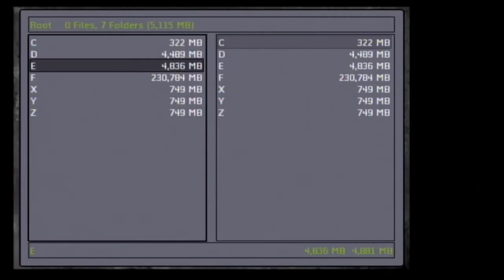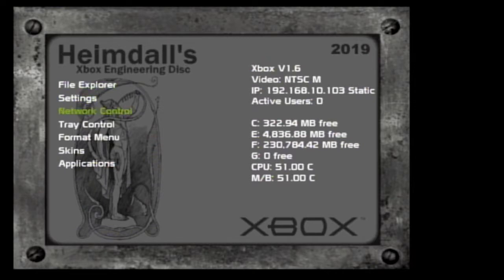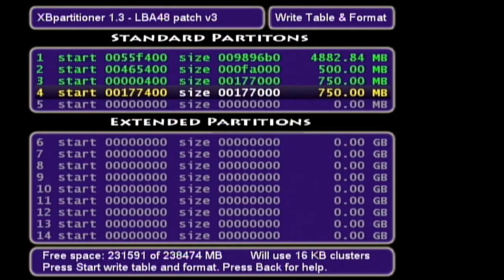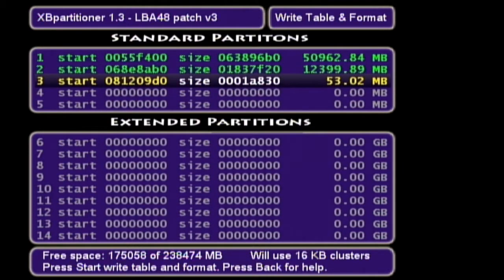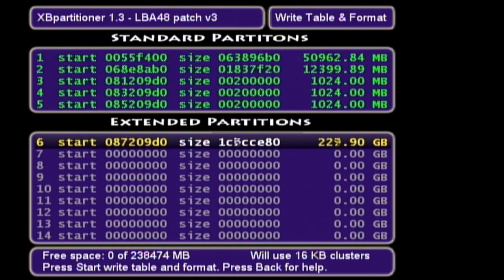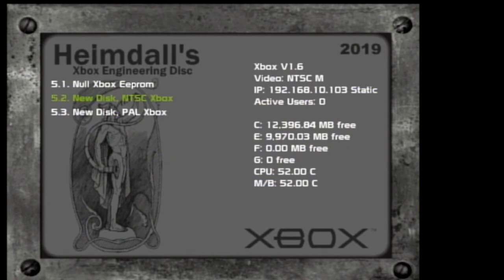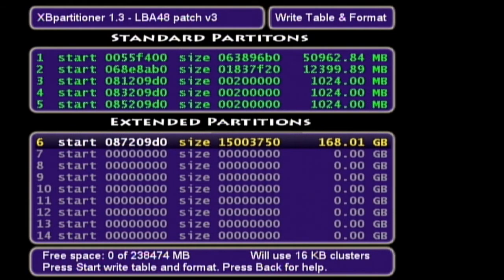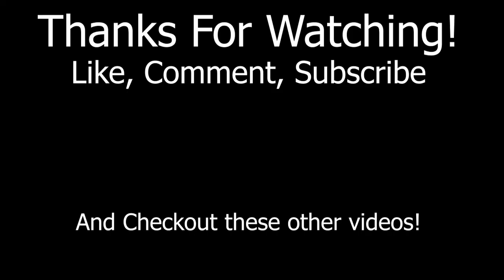Modding The Original Xbox Part 16 - Resizing Default Partitions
In part 16 of this series of modding the original Xbox, I will guide you through resizing the default partitions for C and E using XBPartitioner found on the TruHexen Heimdall's disc. Resizing the C drive can allow for more apps and operating systems to be held on C and resizing the E drive will allow more game saves and custom soundtracks to be added to the original xbox. YOU MUST HAVE A TSOP OR CHIPPED XBOX FOR THIS TUTORIAL!

Tracks: Psychedelic, Summer, Perception, Dance, Dream